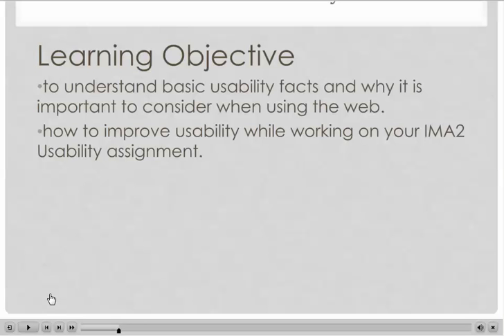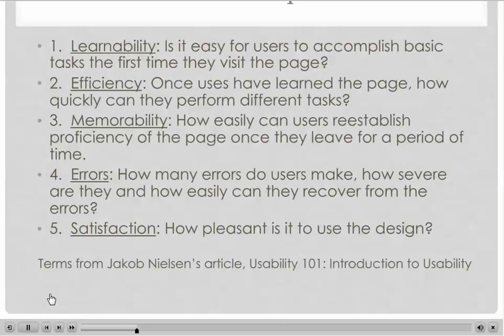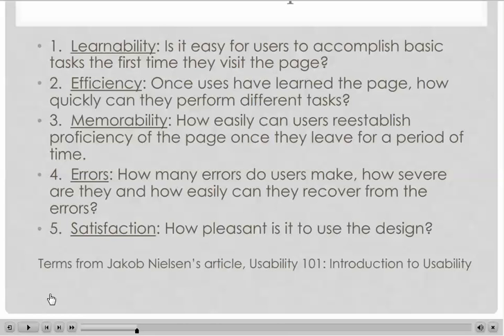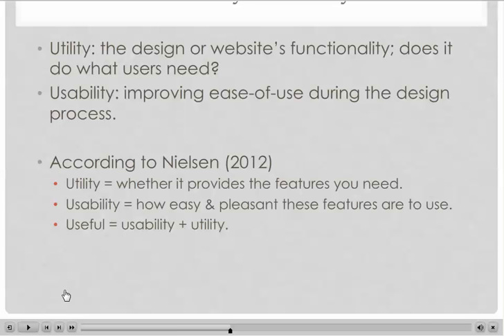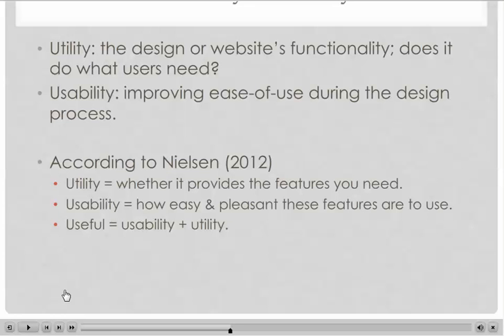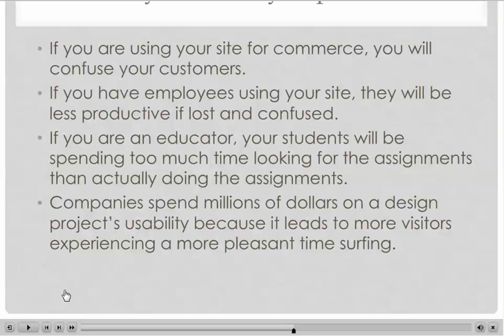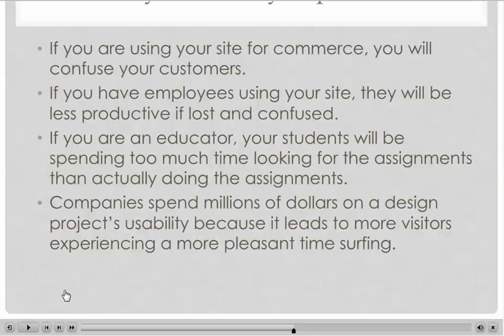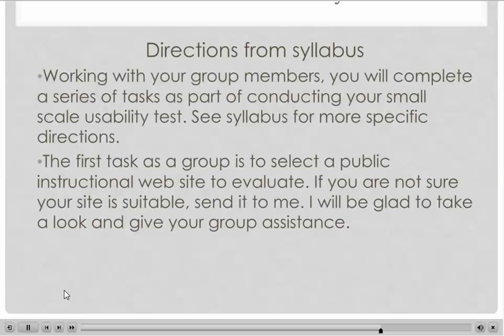EDD 7007 LPUsability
Project for EDD 7007